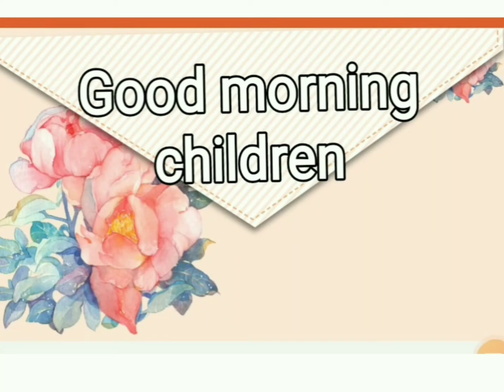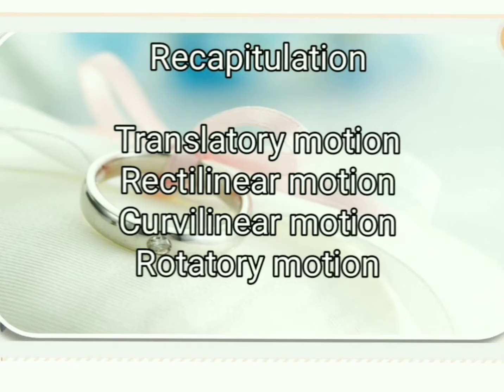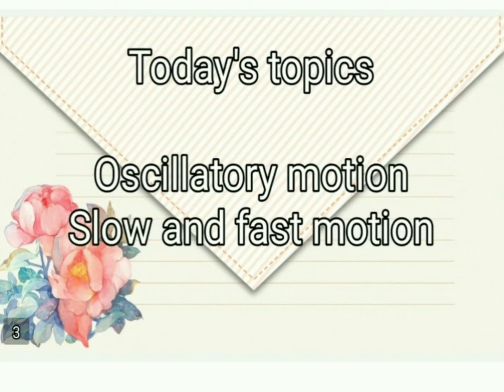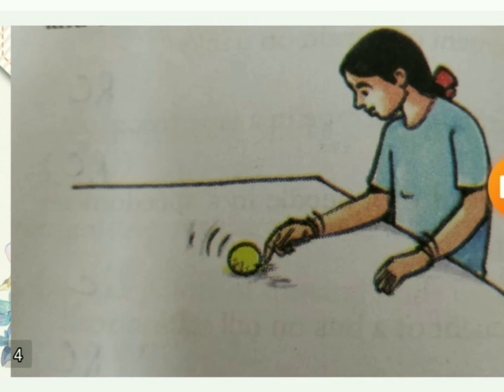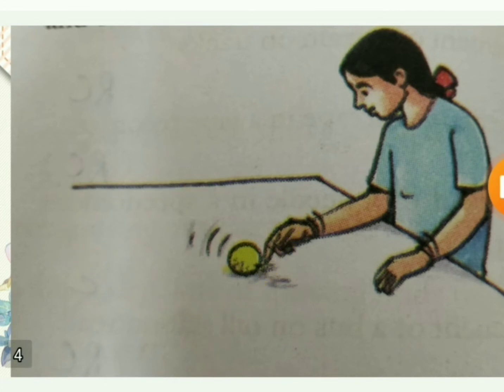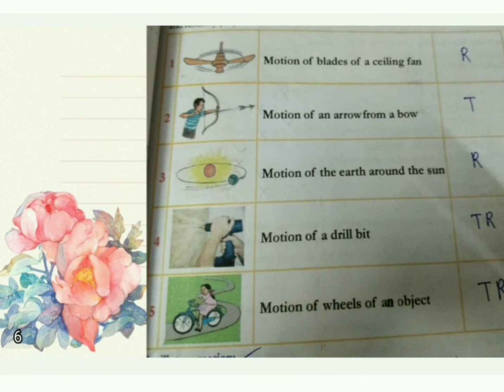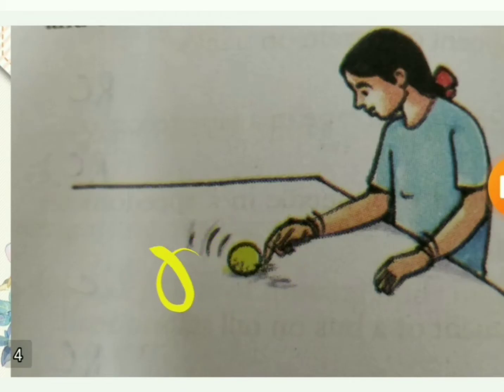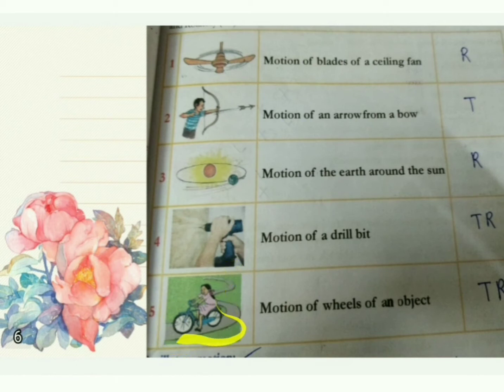Explanation of the lesson motion and time 3rd part from 7th class by Vanaja